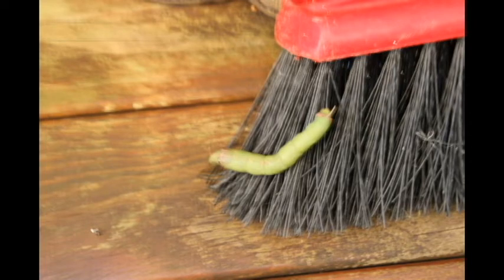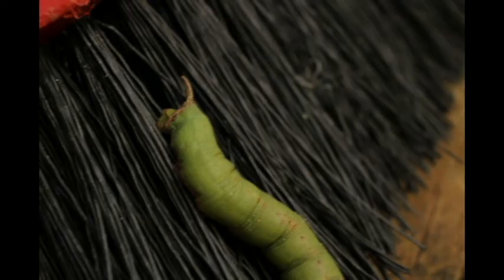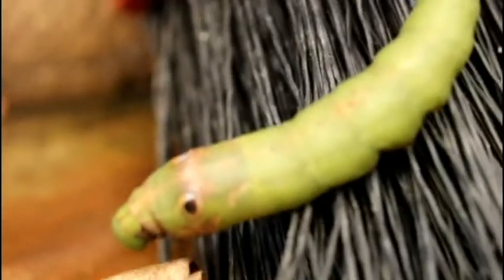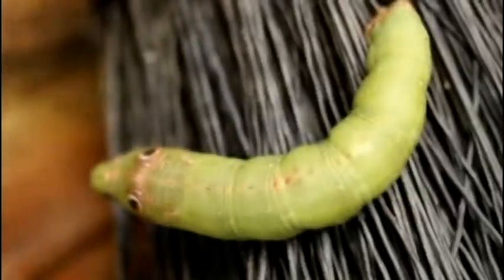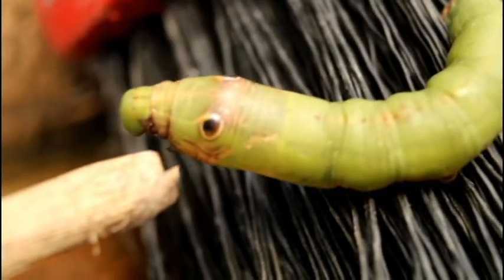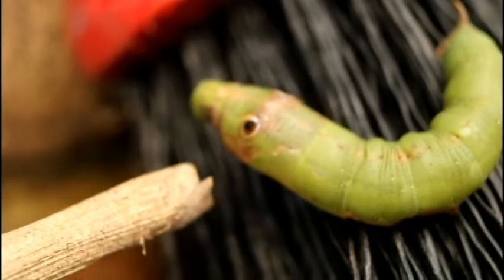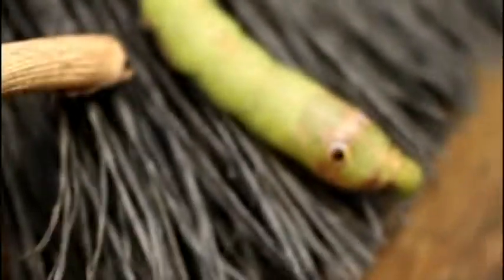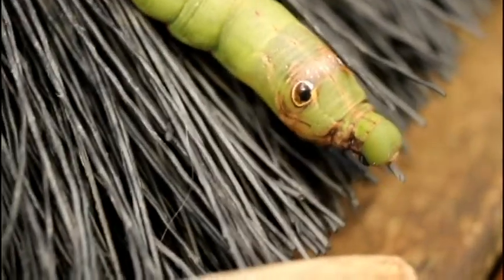BIG JUICY..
JUICY GREEN.